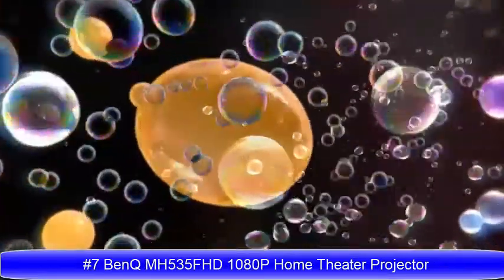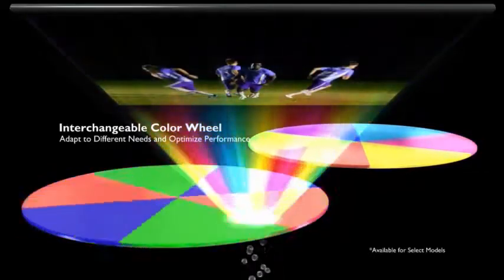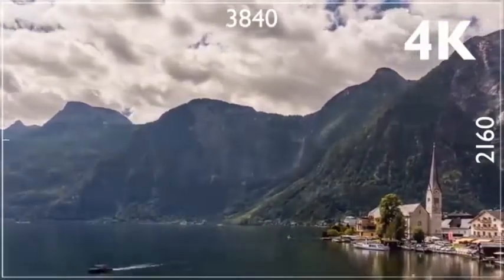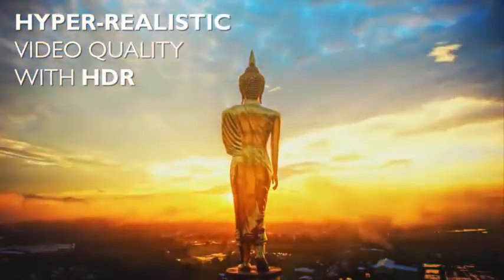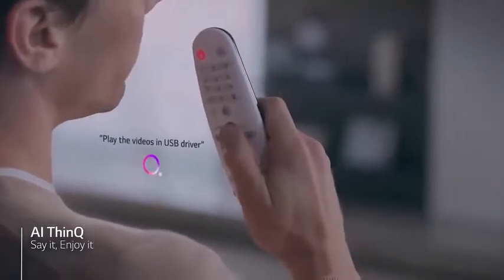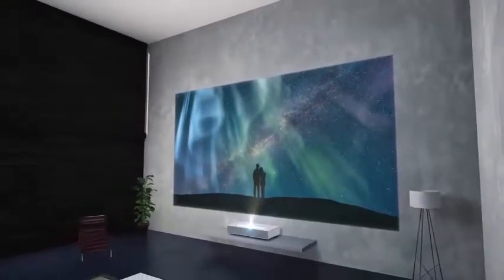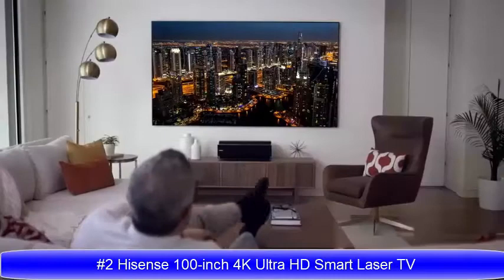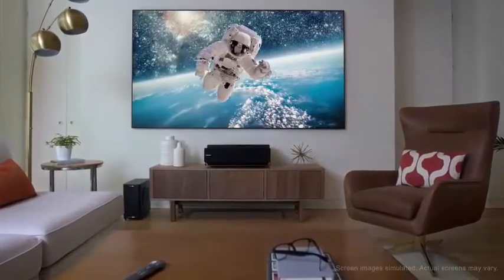4K Ultra HD Smart Laser TV 2020 |Top 7 Best Projector 4K Ultra HD Smart Laser Projecter 2020